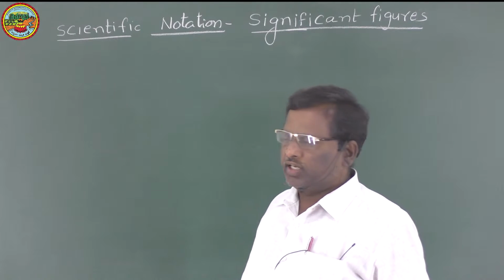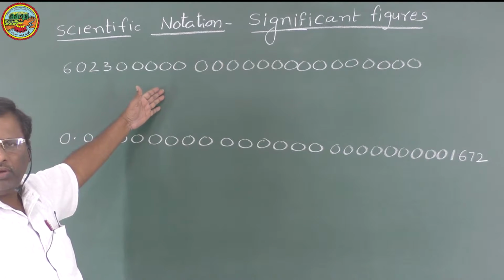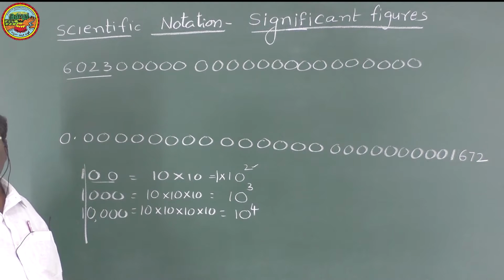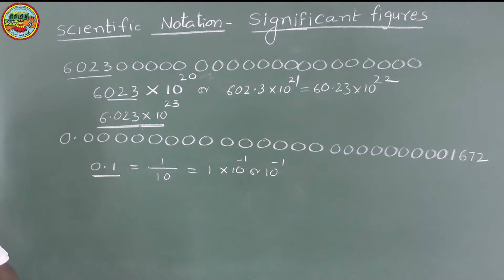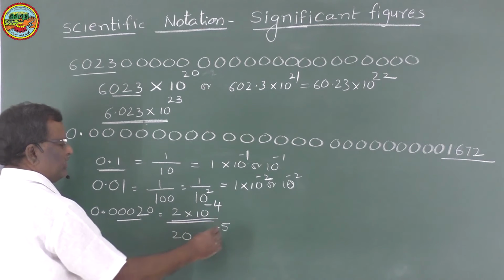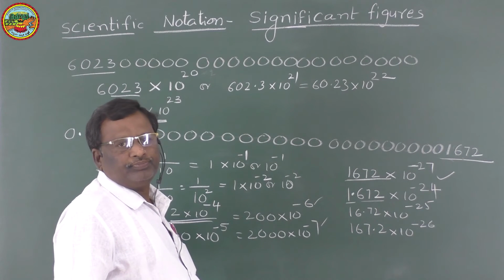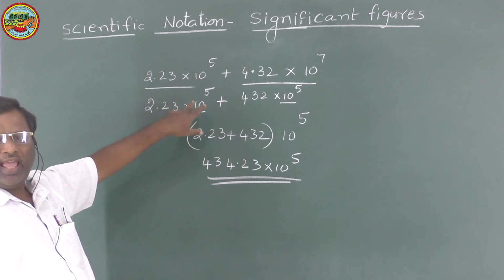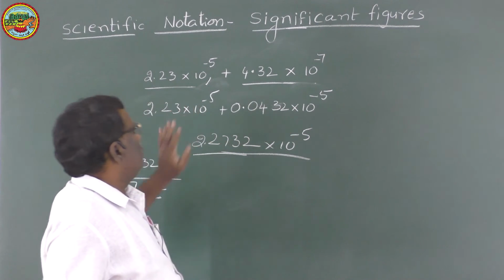Jr Inter CHEMISTRY STOICHOMETRY I